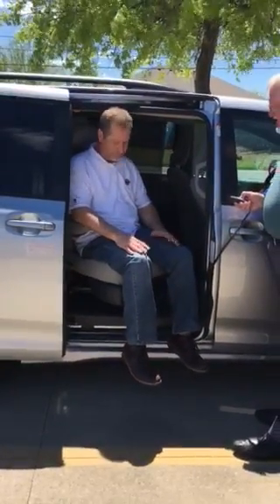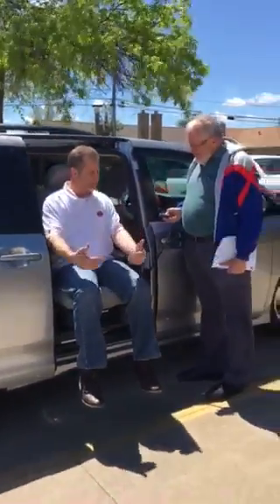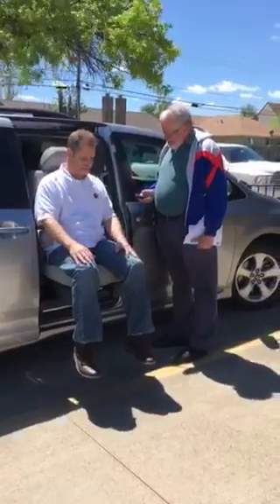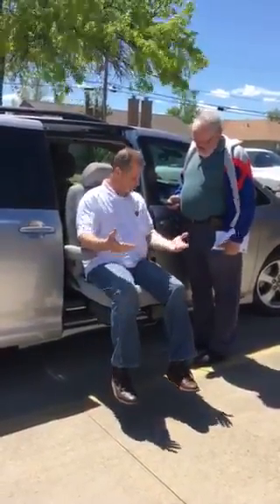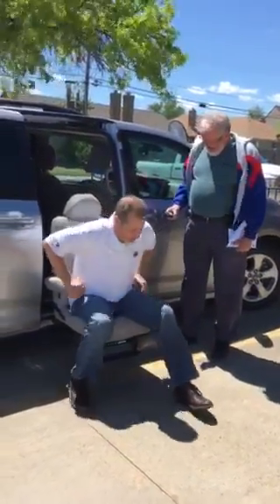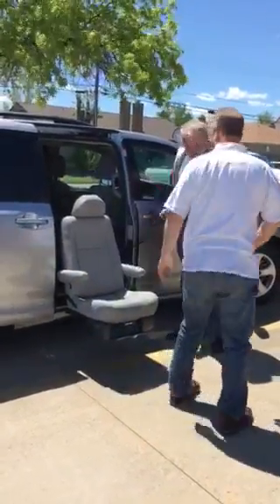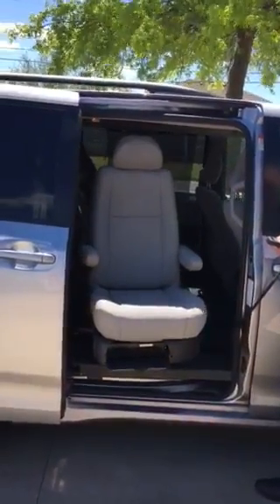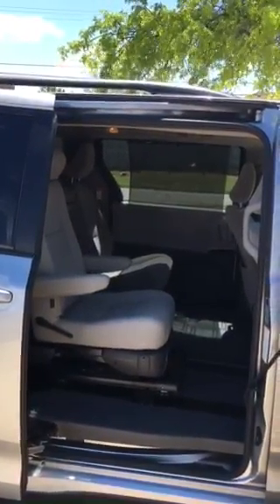Millar video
Braun's Turny Evo seat delivery to the Millar's!